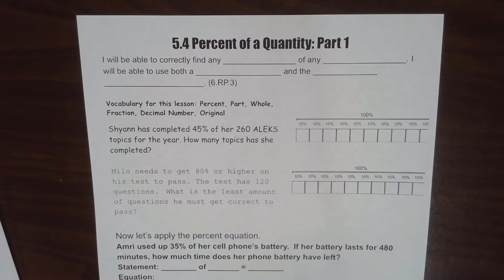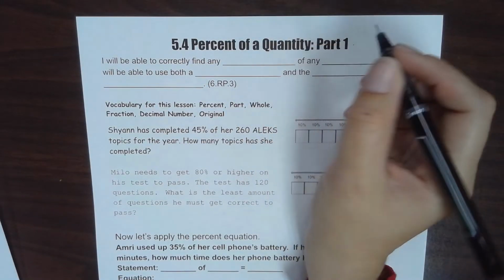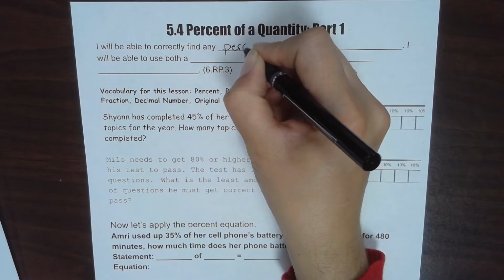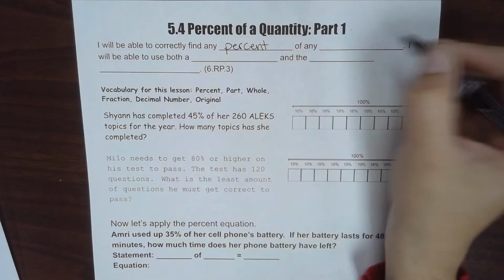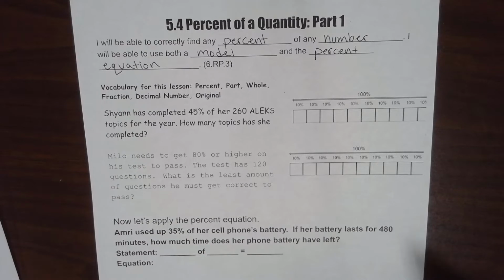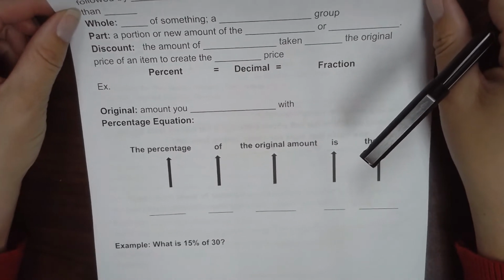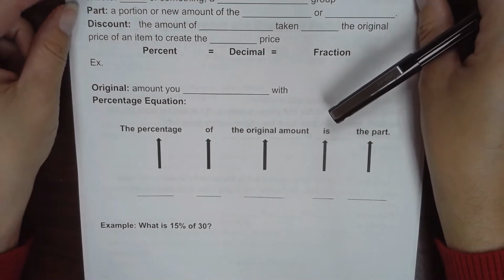5.4 Part 1 Journal Percent of a Quantity